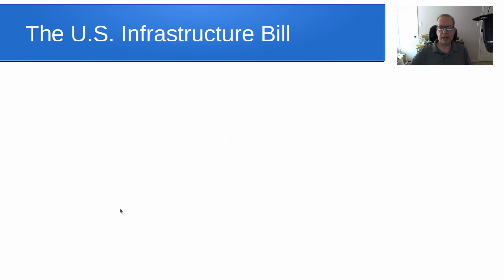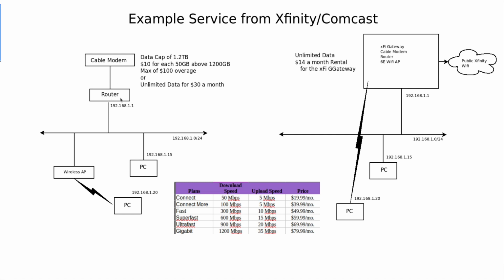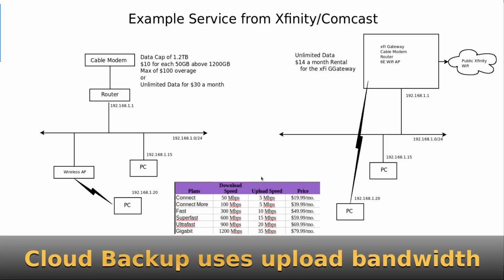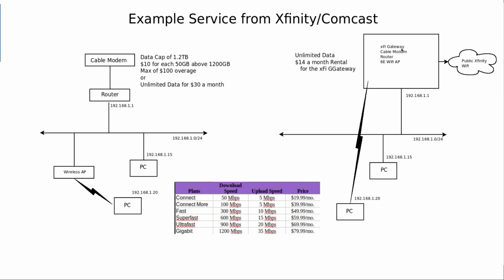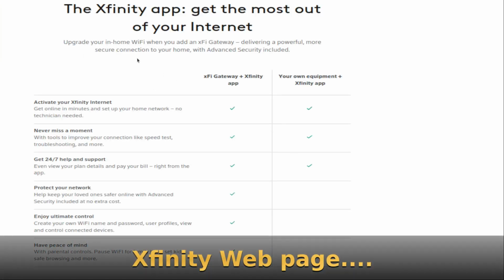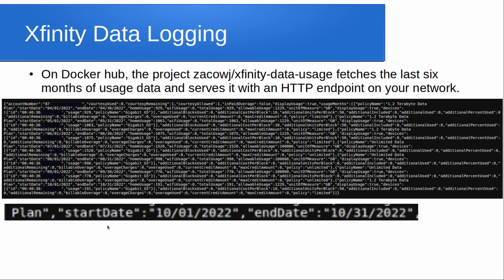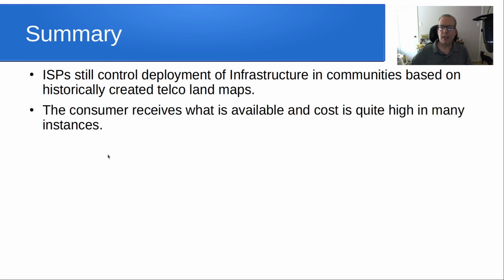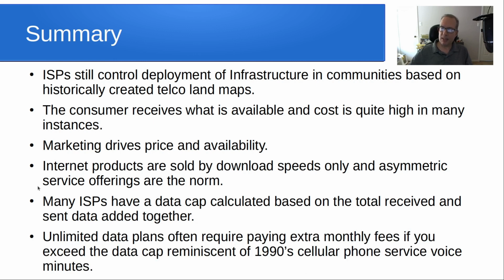Internet Service Providers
Most of us have limited choices of Internet Service Provider determined by where we live.  Service offerings, price, and speeds vary.  This video reviews Xfinity/Comcast as a cable Internet service provider and discusses their asymmetric service offerings and data caps.  I use an application API to  access my usage metrics on Xfinity with the use of a Docker hub project zacowj/xfinity-data-usage and I parse that data to create a Hubitat dashboard that tracks my data usage throughout the month.